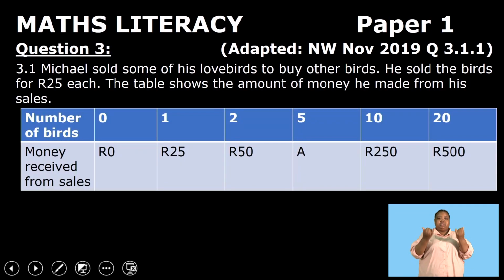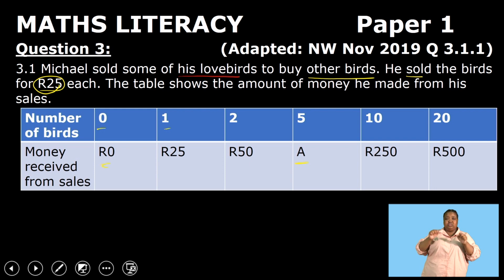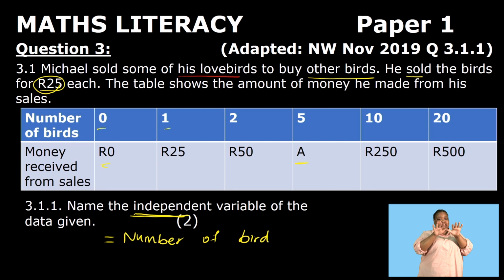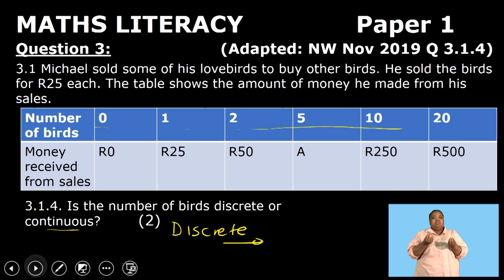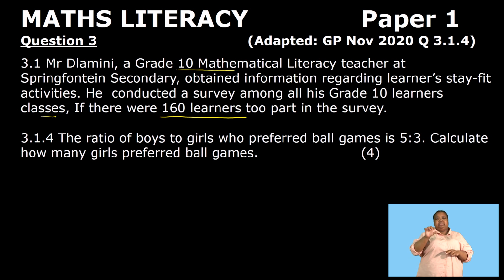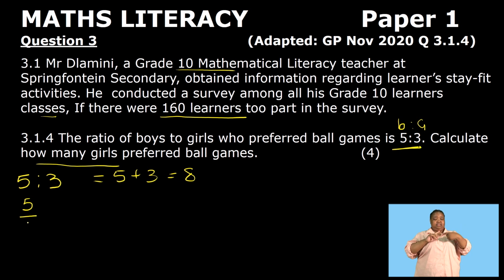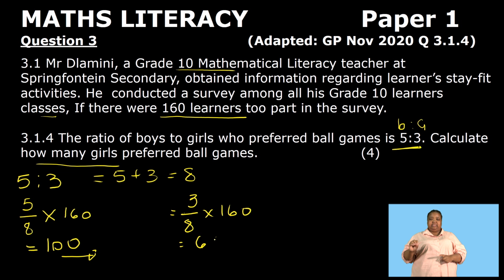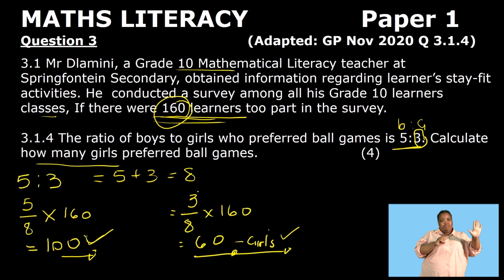Maths Literacy Grade 10 Final Exam Prep Paper 1 Video 2 Segment 1